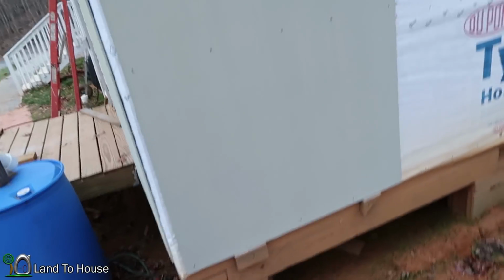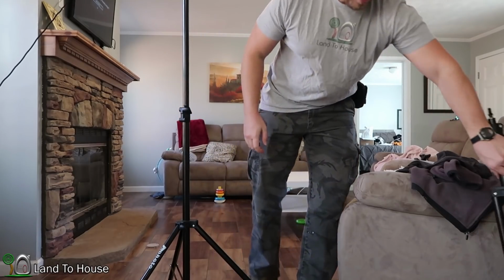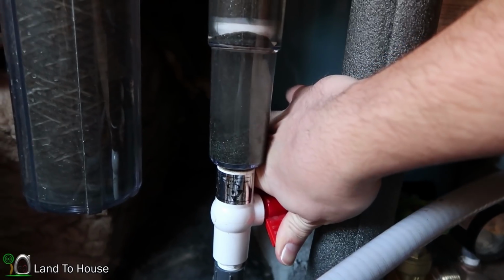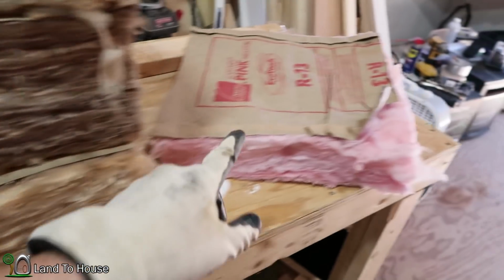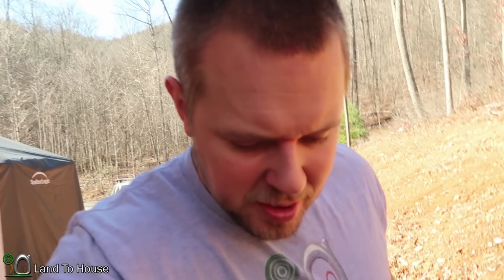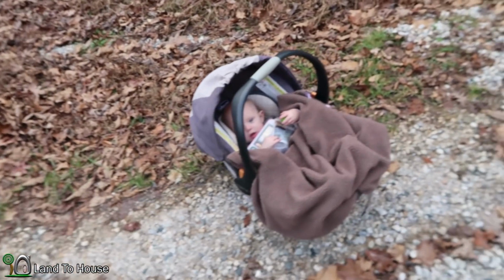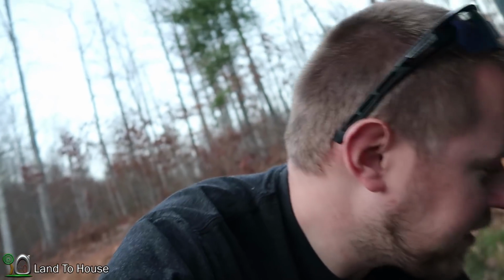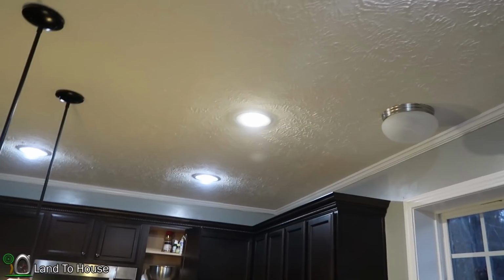Are there mice under our house? - vlog 54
I take a little trip under the house to see if I can add some insulation. Looks like I am not alone.